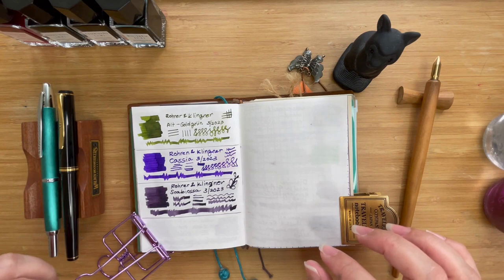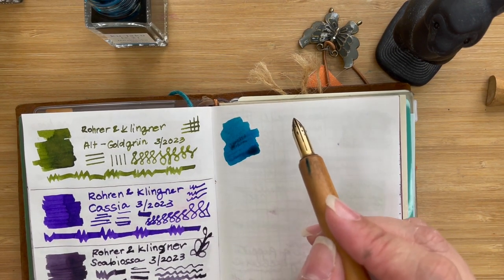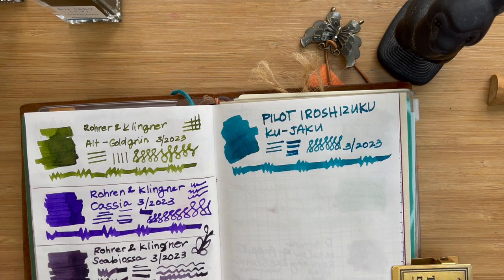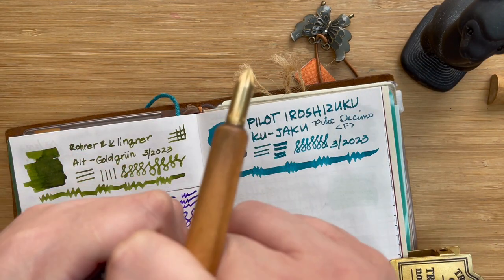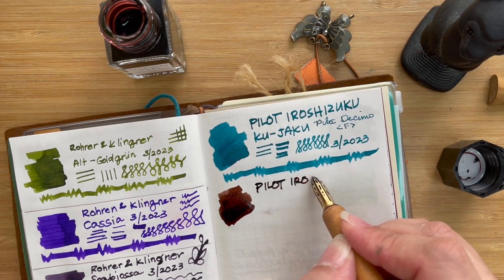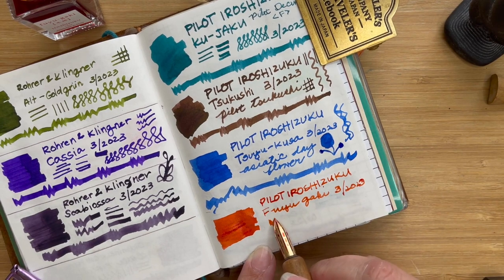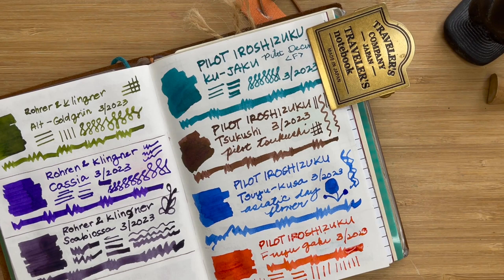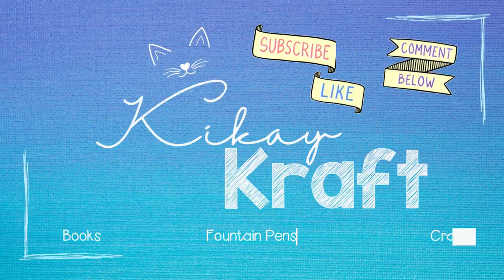Ink Swatch with me! Pilot Iroshizuku is up today. | Tsuyu-kusa | Tsukushi | Fuyu-gaki | Ku-Jaku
Ok. These inks are among the wettest I've experienced. Lovely to work with as it simply glides across the sheets! A must-have on the ink shelf, I dare to say.

Of all the four, I like Ku-jaku most. Which Iroshizuku is your favourite?